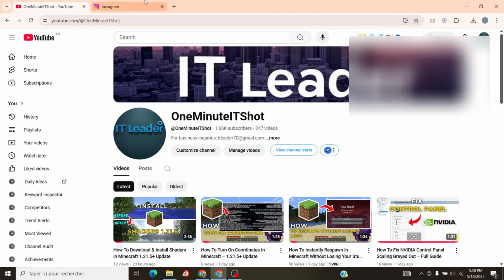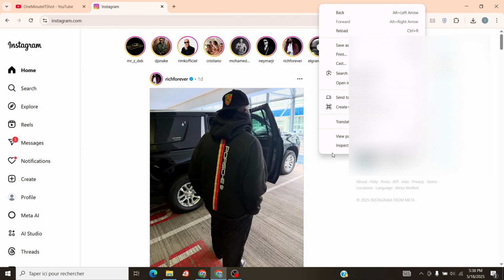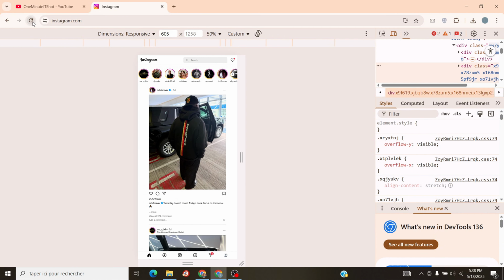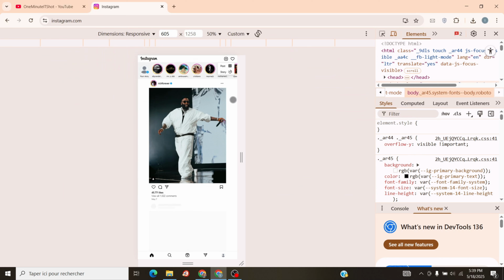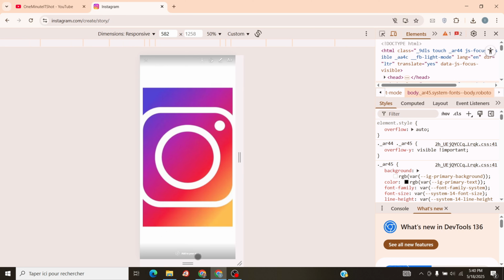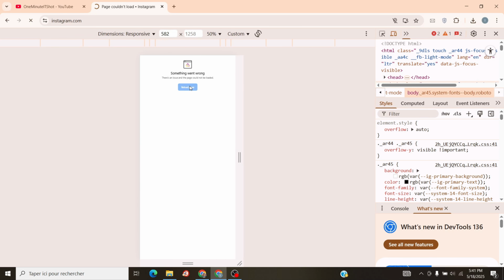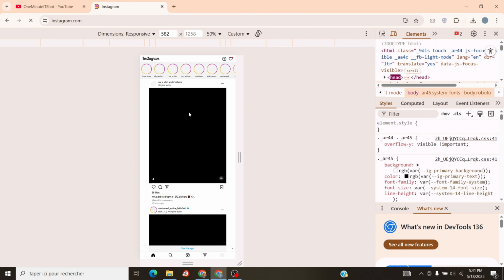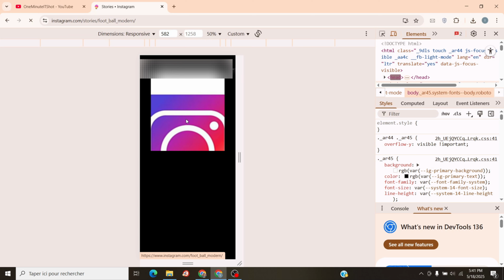How To Add Story On Instagram From PC - 2025 Guide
📱💻 Want to post an Instagram Story from your PC or laptop? In this 2025 step-by-step guide, I’ll show you exactly how to upload stories on Instagram using your desktop browser — no mobile device required!

🔥 What You’ll Learn:
✅ How to use Instagram Web to post stories
✅ Trick to enable mobile view using Developer Tools
✅ Bonus: Best formats & resolutions for desktop uploads

🛠️ No apps, no downloads — just Chrome or Edge and your browser!
📷 Works for photos, videos, and reels preview clips

💬 Comment if it worked for you, or share your story workflow!